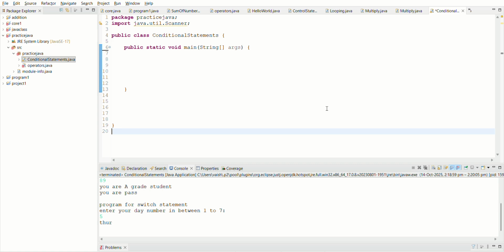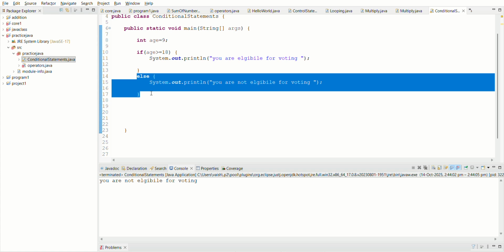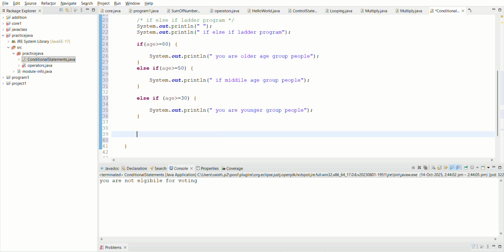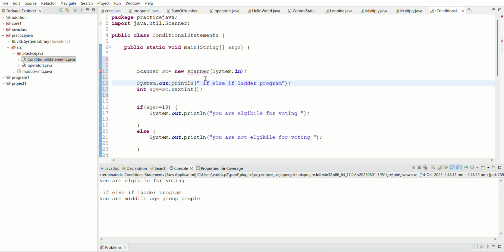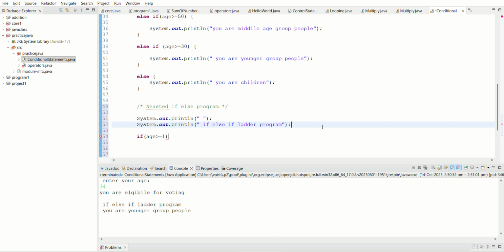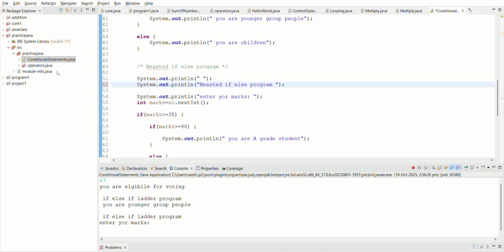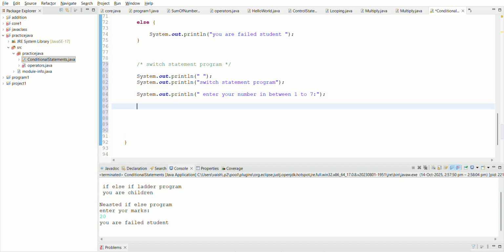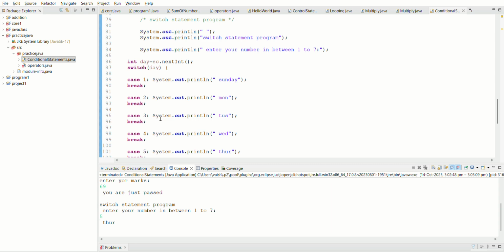Program for Conditional Statements in Java | Control statements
- introduction of control statements
- conditional statement introduction
- if , if-else , neasted if else , if else if ladder , switch statement program